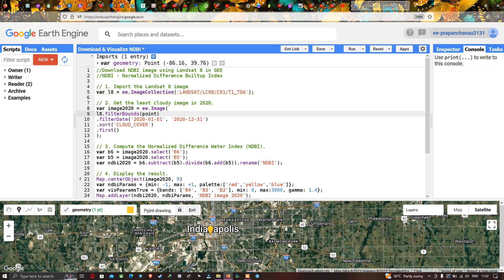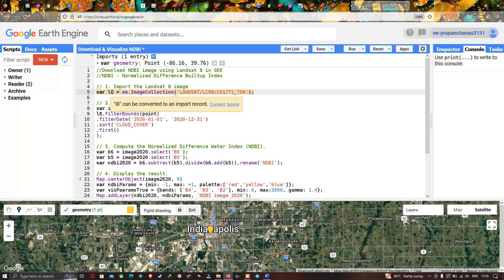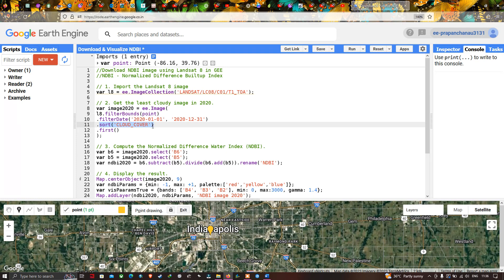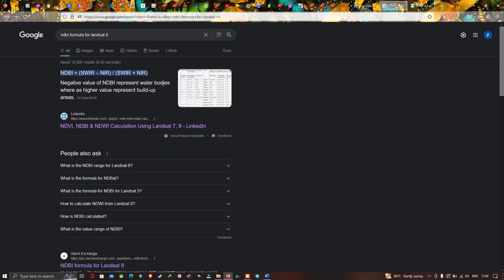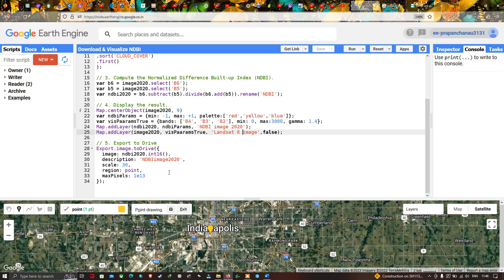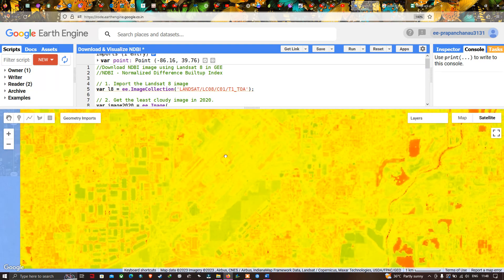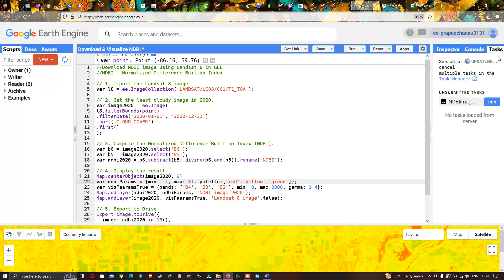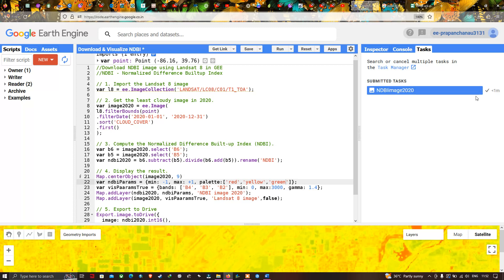Downloading Normalized Difference Built-up Index (NDBI) image using Landsat 8 | Google Earth Engine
In this video tutorial you will learn how to download Normalized Difference Built-up Index (NDBI) image for any region using  Google Earth Engine. The data used for the analysis is Landsat 8.
Normalized Difference Built-up Index is used for identifying the built-up or urban areas in an image. The NDBI values range between -1 and +1, with different ranges representing different land cover types:
1.  Negative values (approximately -1 to 0):  These values typically represent non-built-up or natural areas such as water bodies, vegetation, and bare soil. The lower the value, the less likely it is to be built-up
2.  Values close to zero:  Values around zero indicate a transition zone between built-up and non-built-up areas. It can represent areas with a mix of urban and natural features.
3.  Positive values (approximately 0 to +1):  Positive NDBI values generally correspond to built-up or urban areas, with higher values indicating a higher degree of urbanization. The closer the value is to +1, the more likely it is to be a densely built-up area.